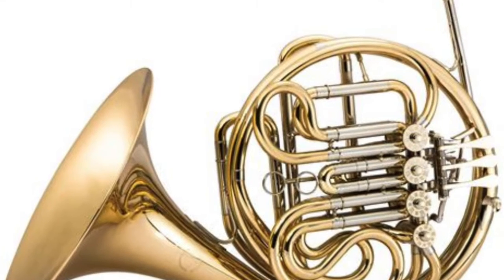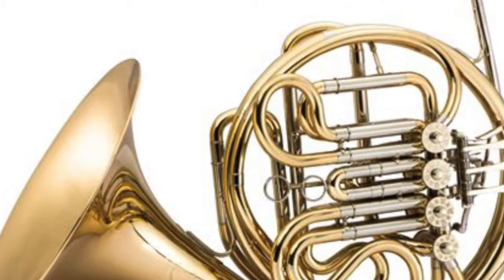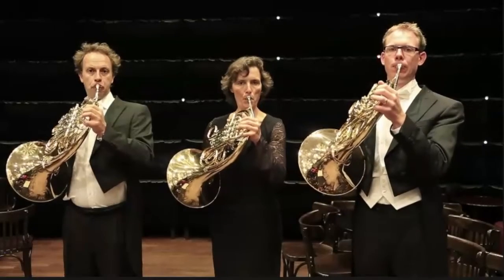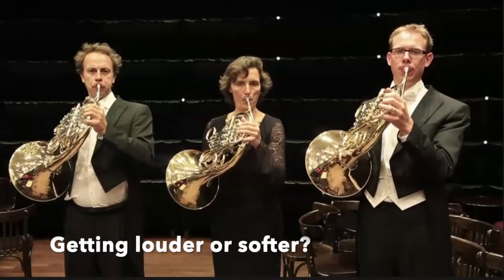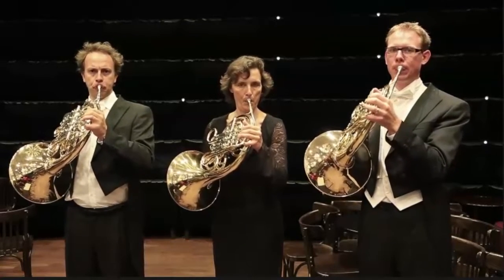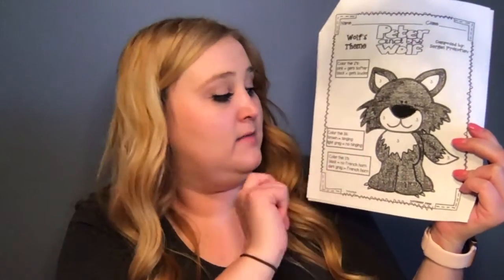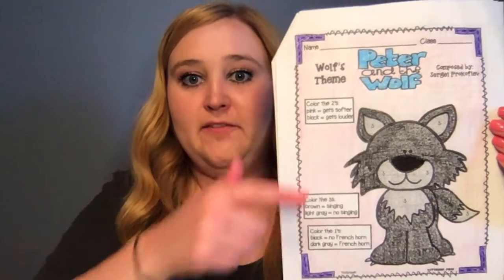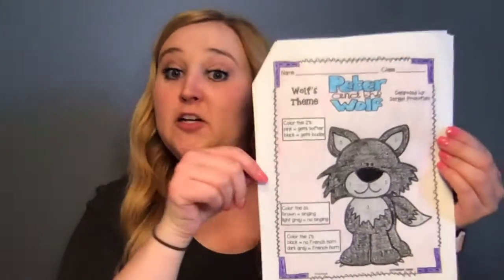Wolf Theme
Peter & the Wolf Coloring Pages